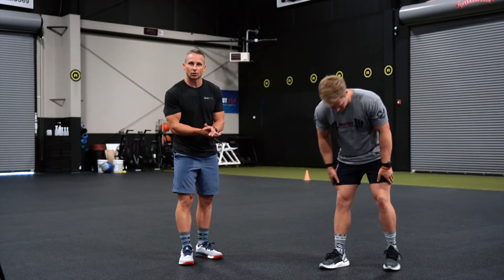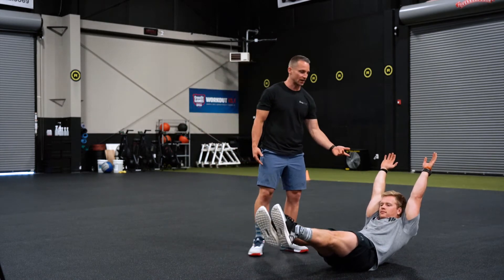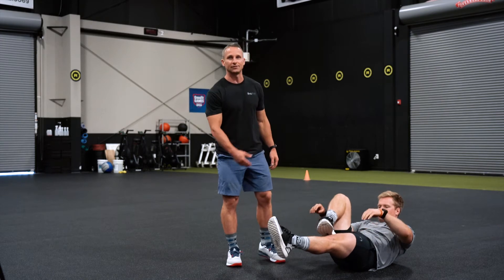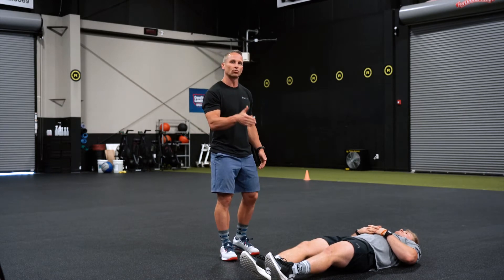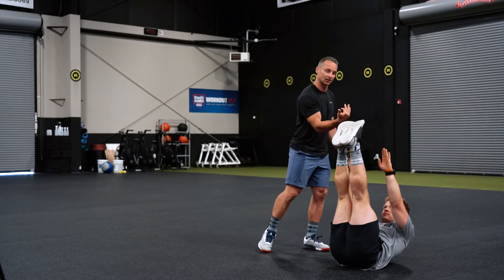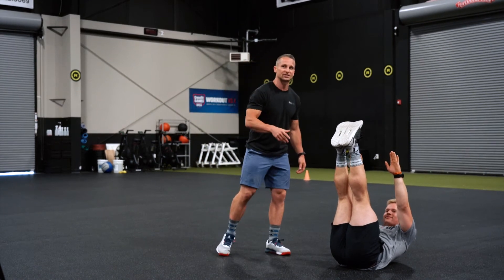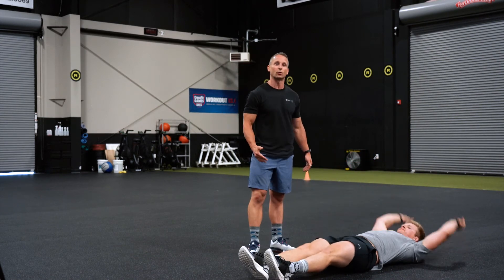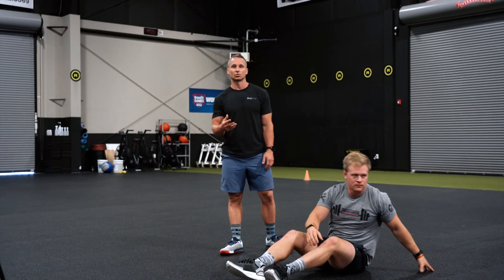FINISHER OPTION SEVEN